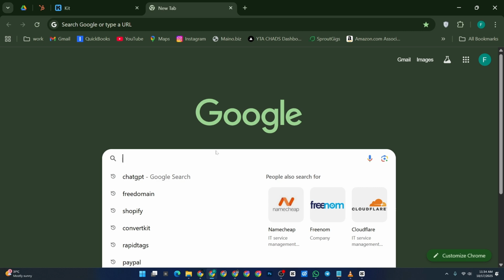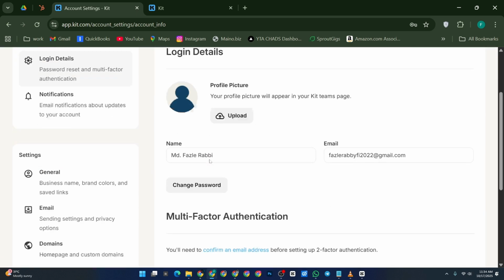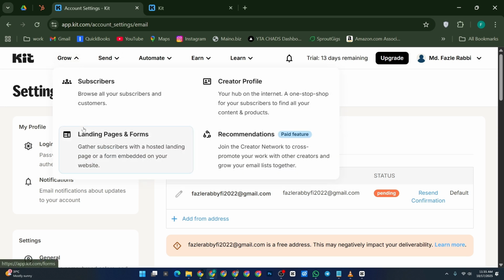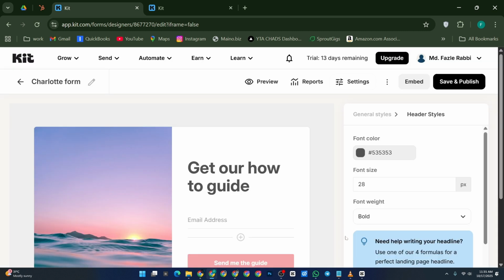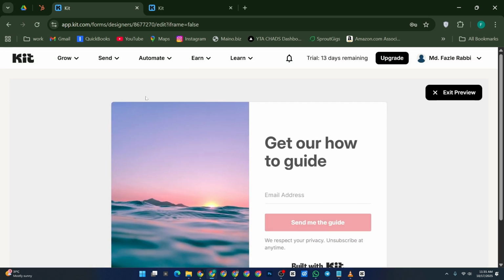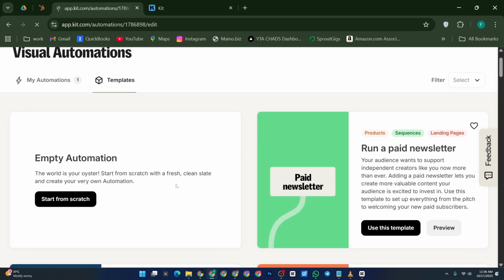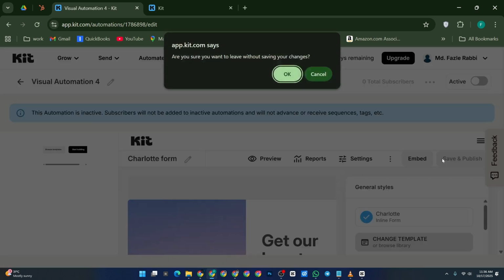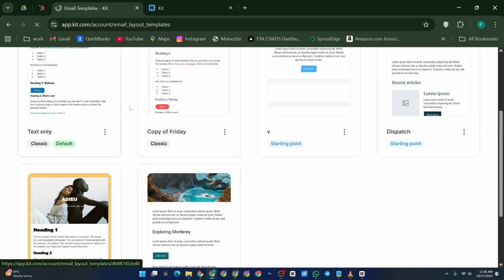How To Use ConvertKit - (2025) Step By Step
Learn How To Use Convertkit Step By Step Tutorial
To use ConvertKit step by step, create your account, set up email forms and landing pages, build and segment your subscriber list, design automated sequences, send email broadcasts, and track performance through analytics to grow your email marketing.

Description/Tags: ConvertKit step by step, ConvertKit tutorial 2025, use ConvertKit guide, ConvertKit automation setup, ConvertKit email marketing, ConvertKit landing pages, ConvertKit beginner tutorial